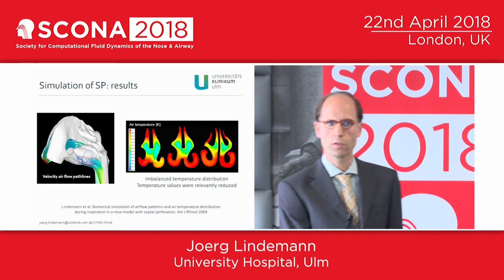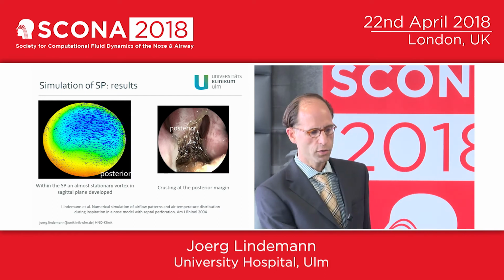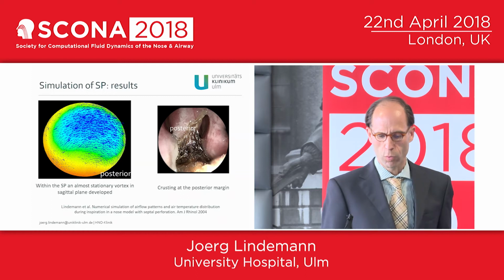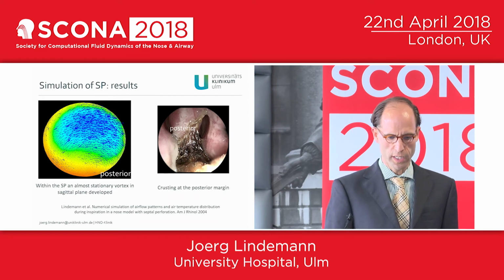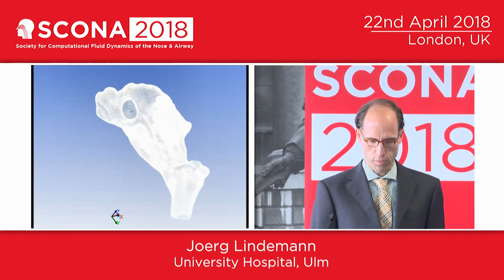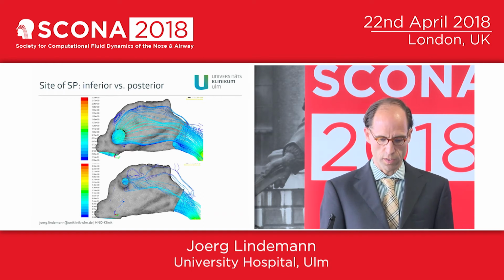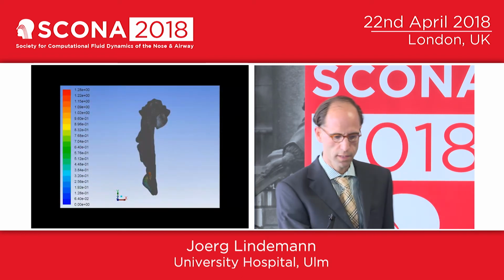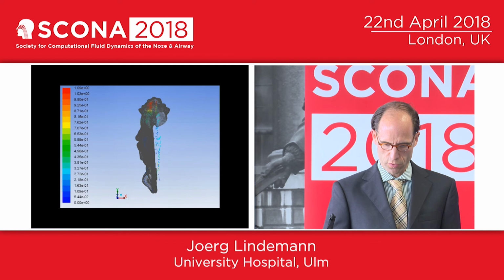3.3 Septal perforation - Prof Dr Joerg Lindemann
Professor Dr Joerg Lindemann is a consultant ENT surgeon based at Ulm University, Germany. He has specific scientific research interests in rhinology and sleep, through in vivo and numerical studies of respiratory function.